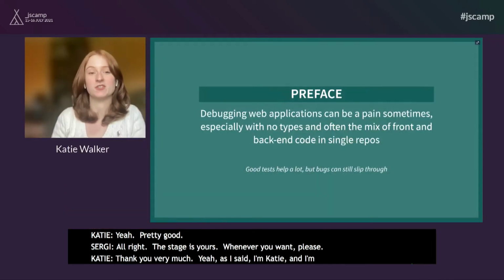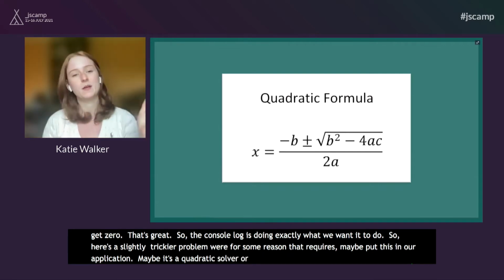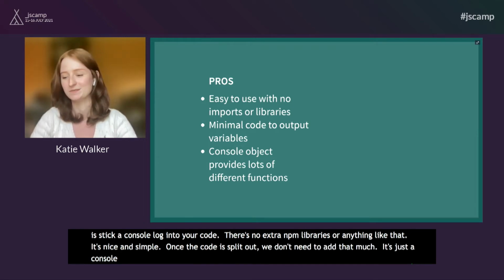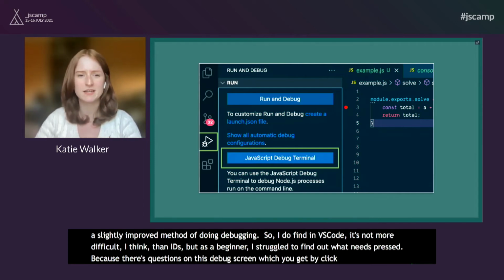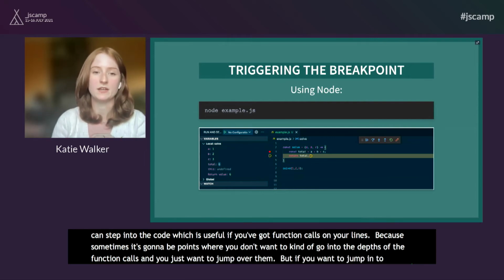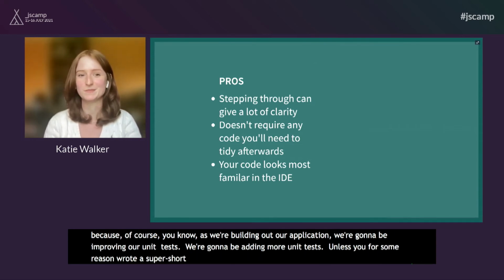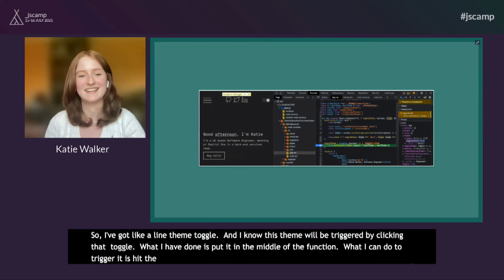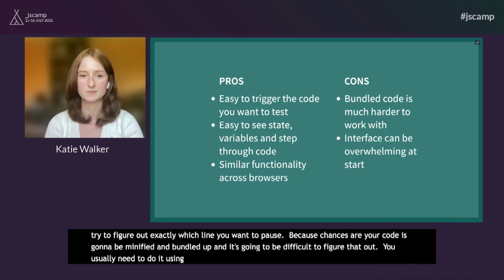Debugging the Web by Katie Walker | JSCAMP 2021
When it comes to debugging your JavaScript applications, a few trusty console.logs in your code can be a great aid in tracking down where your variables are becoming undefined, or where your logic may not be operating as expected. It can save you a great deal of time, however, to use one of the many more debugging tools included out-of-the-box of your browser or favourite IDE that you may currently not even be aware exists or you're not sure how to use effectively. In this talk, I will be discussing some available debugging tools and methods, and demonstrate situations they are best placed to be used for debugging during the development process to overall make it faster and less tedious.